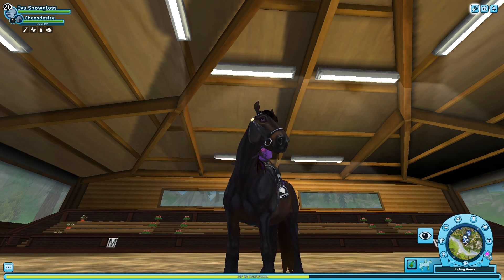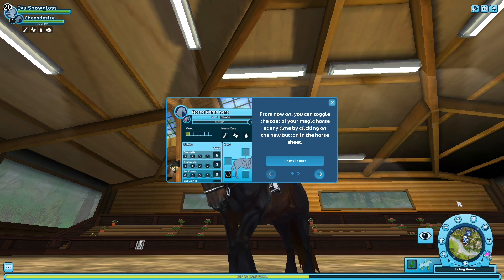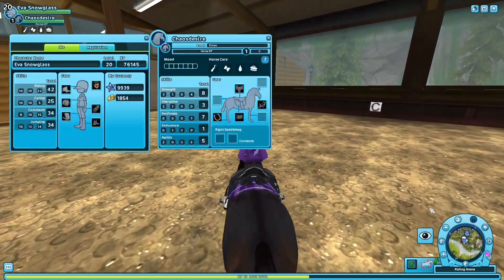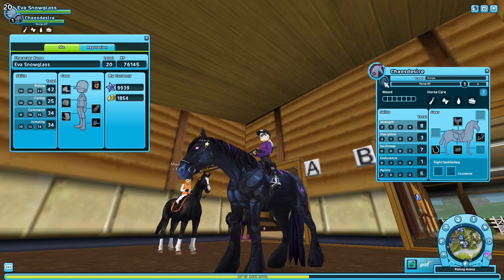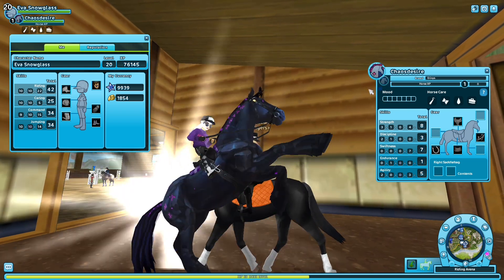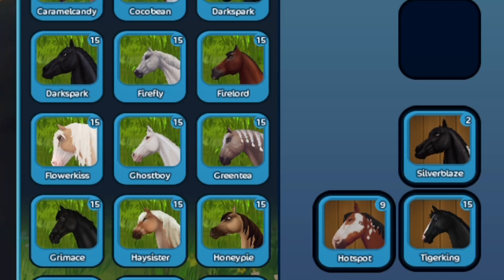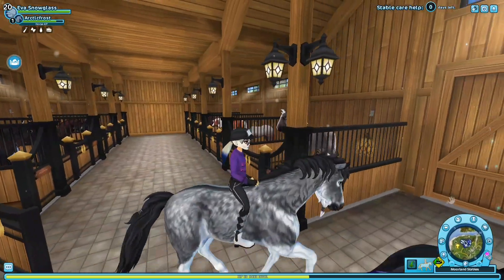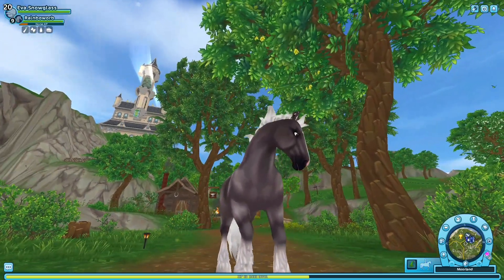Magic Coats Update! || Star Stable Online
sorry for the late videos! my irl friends if you're watching- i see you stop watching my horse game videos this is embarrassing for the both of us 🙄 (I'M JK i love them) _____________________________________________________________

Q&A:
Q: What do you record with?
A: xBoX gAmE baR

Q: Editor?
A: Imovie!

Q: Server?
A: NA servers

Q: Club?
A: Terrific Tigers on Eva Snowglass
clubless, not looking on Brielle Emberstep

Q: Can I friend you?
A: If I have room on my friend list, sure! If I say no because I don't have room, please don't be rude about it.

Q: Can we call?
A: I'm sorry I don't usually call with people who I don't know!

Q: Can you join my server?
A: Sorry! I'm in too many discord servers :))